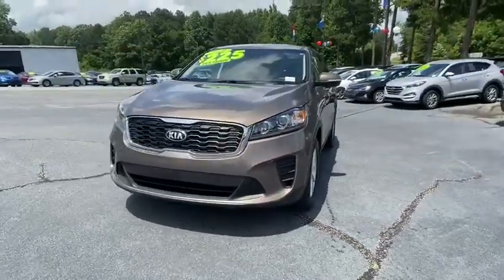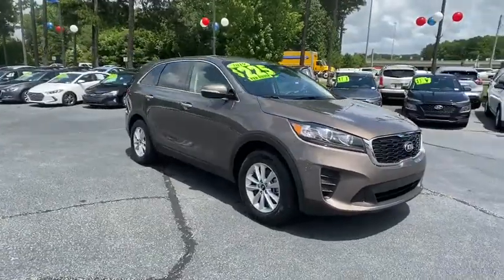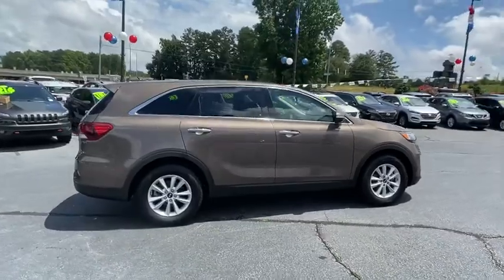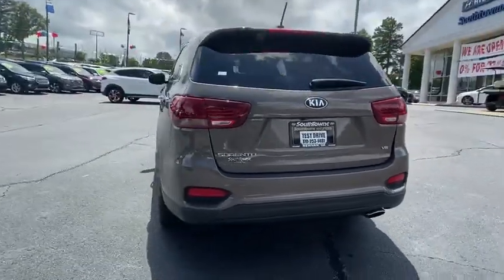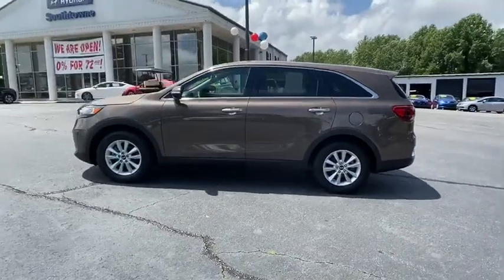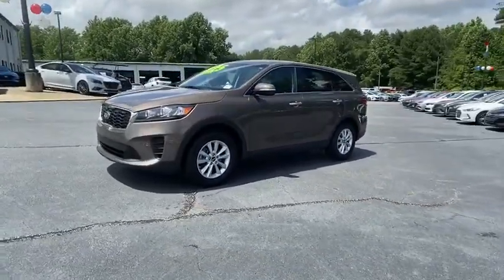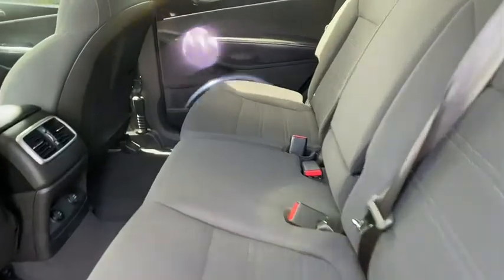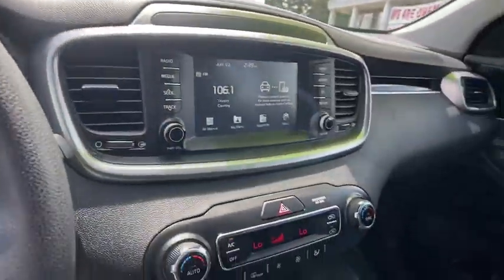2019 Kia Sorento Newnan, Peach Tree, Carrollton, Grantville, Palmetto, GA PH20349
Used 2019 Kia Sorento available in Newnan, Georgia at  at Southtowne Hyundai Newnan. Servicing the Peach Tree, Carrollton, Grantville, Palmetto, GA area.

800 Bullsboro Dr.

2019 Kia Sorento 4D Sport Utility LX Dragon Brown FWD 8-Speed Automatic V6br**AMERICAS BEST WARRANTY **ANDROID AUTO **APPLE CARPLAY **BACKUP CAMERA **BLUETOOTH HANDS-FREE **CLEAN CARFAX **NO ACCIDENTS **PREMIUM AUDIO **PREMIUM WHEELS **REMAINDER OF FACTORY WARRANTY.brbrTHIS VEHICLE INCLUDES THE FOLLOWING FEATURES AND OPTIONS: 3.32 Axle Ratio 3rd row seats: split-bench 4-Wheel Disc Brakes 6 Speakers ABS brakes Air Conditioning Alloy wheels AM/FM radio Automatic temperature control Brake assist Bumpers: body-color Delay-off headlights Driver door bin Driver vanity mirror Dual front impact airbags Dual front side impact airbags Electronic Stability Control Exterior Parking Camera Rear Four wheel independent suspension Front anti-roll bar Front Bucket Seats Front Center Armrest Front dual zone A/C Front reading lights Fully automatic headlights Heated door mirrors Illuminated entry Low tire pressure warning Occupant sensing airbag Outside temperature display Overhead airbag Overhead console Panic alarm Passenger door bin Passenger vanity mirror Power door mirrors Power driver seat Power steering Power windows Radio data system Radio: UVO Play w/AM/FM/MP3 Rear anti-roll bar Rear seat center armrest Rear window defroster Rear window wiper Remote keyless entry Security system Speed control Speed-sensing steering Split folding rear seat Spoiler Steering wheel mounted audio controls Tachometer Telescoping steering wheel Tilt steering wheel Traction control Trip computer Turn signal indicator mirrors Variably intermittent wipers and YES Essentials Cloth Seat Trim.brbrWe offer market based pricing so please call to check on the availability of this vehicle. We will buy your vehicle even if you do not buy ours. Open 7 Days a Week to Serve you. 9-8pm M-F 9-7pm SAT SUN. 1-5pm. SouthTowne is a family owned and operated full-service dealer serving the communities of Newnan Peachtree City Carrollton Griffin LaGrange Columbus Union City Morrow Riverdale Fayetteville and the rest of Greater Atlanta for more than 25 years. We are 100% committed to ensuring this will be the most pleasant car-buying and ownership experience youve encountered. We look forward to the opportunity to earn your business.